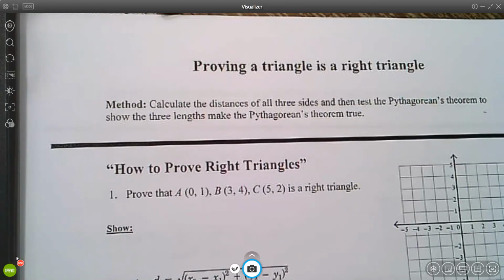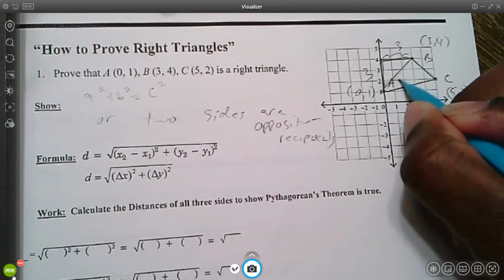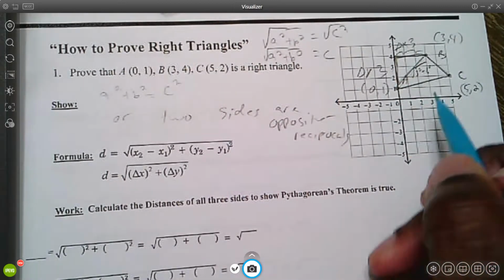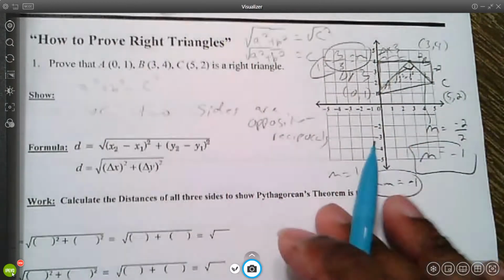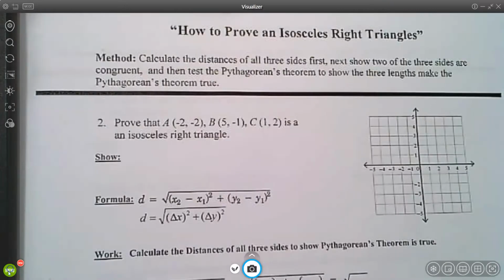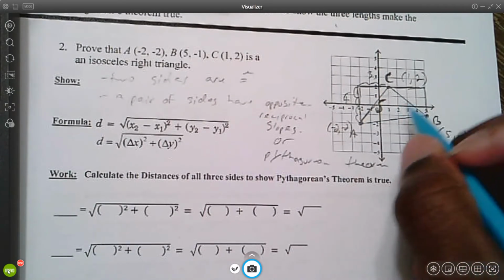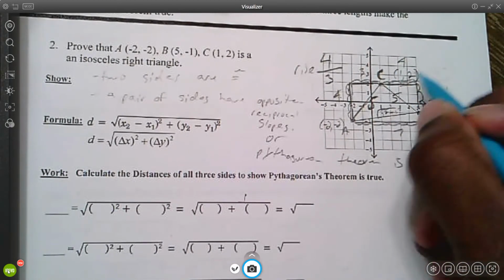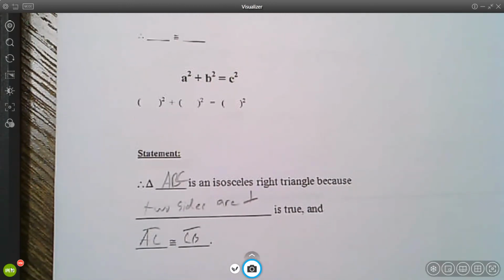Coordinate Proofs with triangles